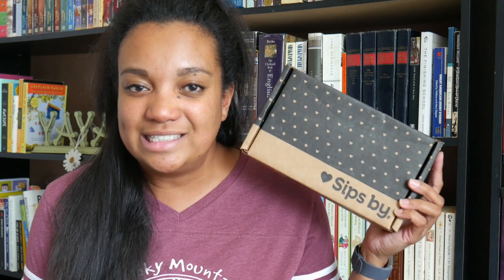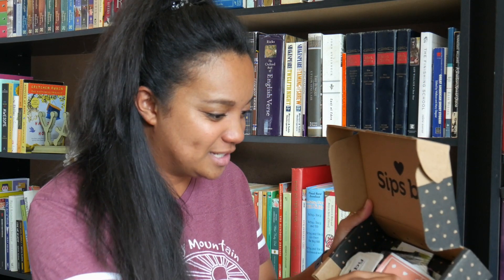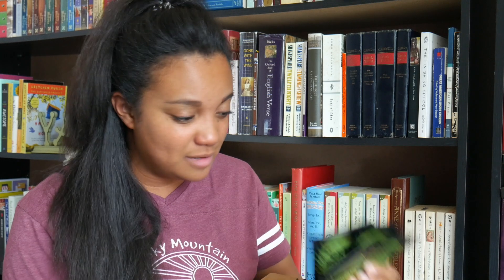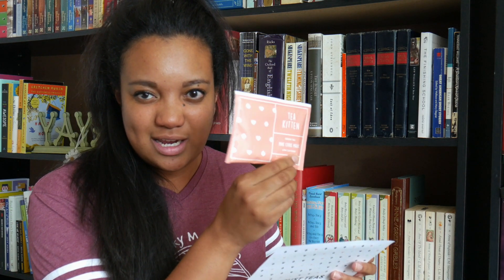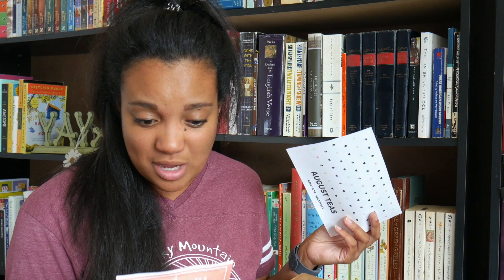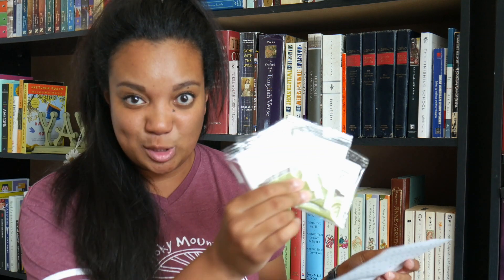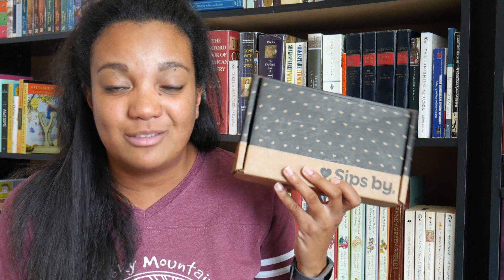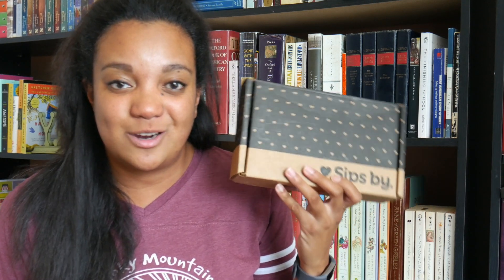AUGUST 2019 SIPS BY UNBOXING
CLICK HERE TO CREATE YOUR ACCOUNT AND START YOUR TEA PROFILE!!